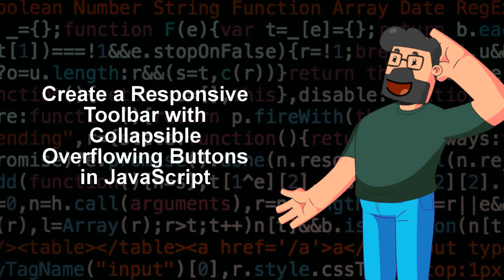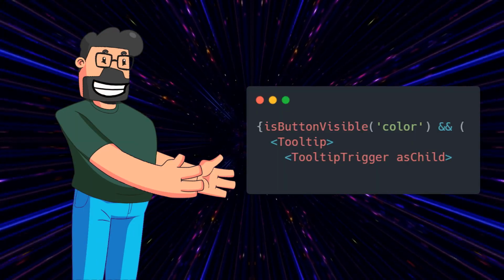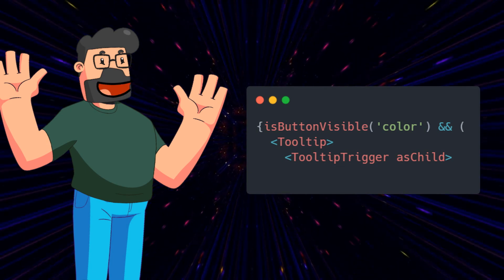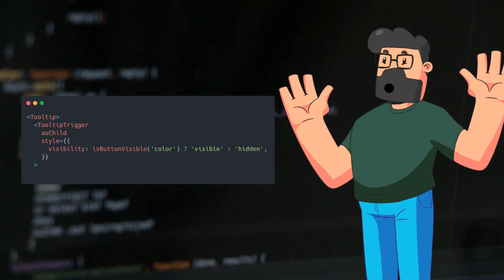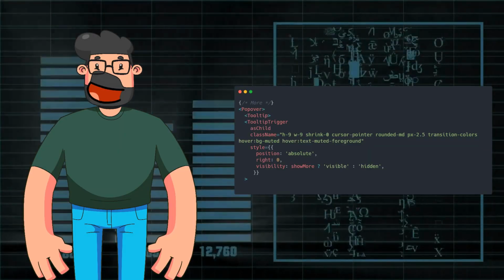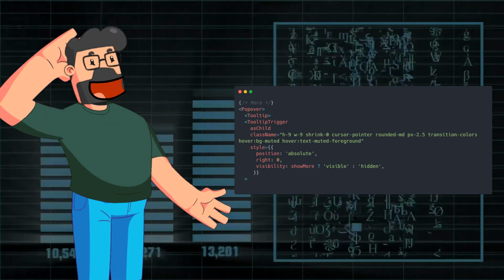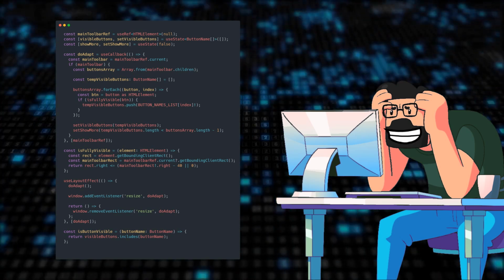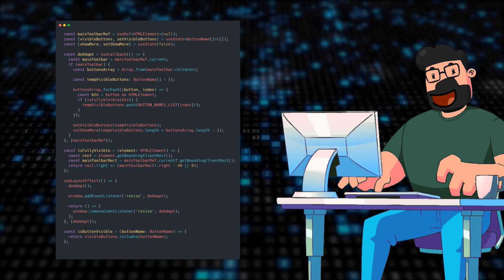Create a Responsive Toolbar with Collapsible Overflowing Buttons in JavaScript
Learn how to create a responsive toolbar with collapsible overflowing buttons in JavaScript in this tutorial. Find out how to make a responsive toolbar without using setTimeout().

✅ VIDEO INFO:
00:00:00 - Solving richTextEditor toolbar overflow issue!
00:00:19 - "Solution: Control button visibility with CSS."
00:00:39 - Dynamic button rendering with visibility control.
00:01:00 - Maintaining 'more' button visibility in toolbar.
00:01:23 - Enhanced resize logic for smoother toolbar.

This solution would not have been possible without the contributions of users: Karol Studniarek and adsy